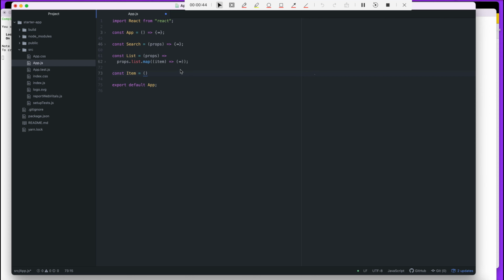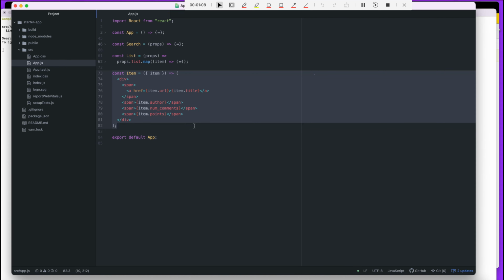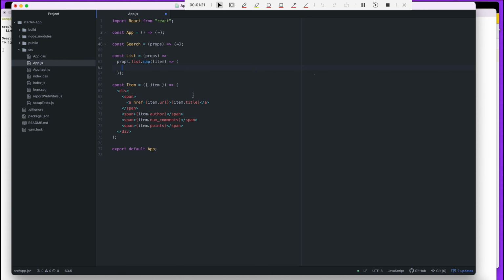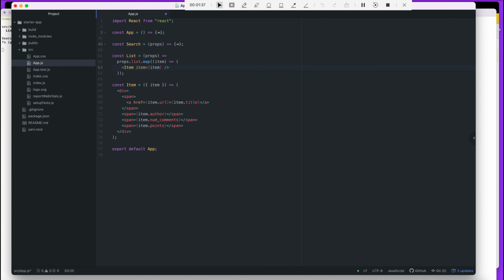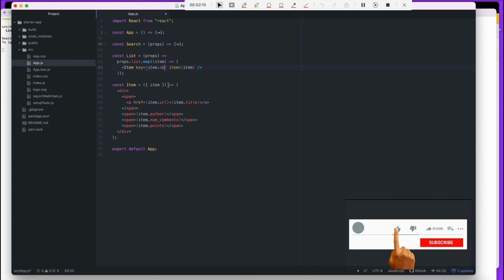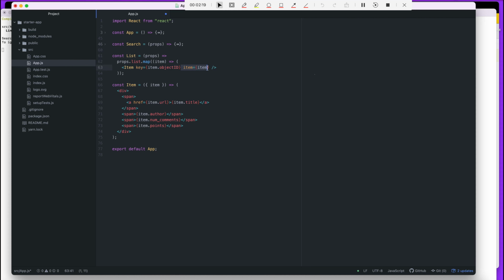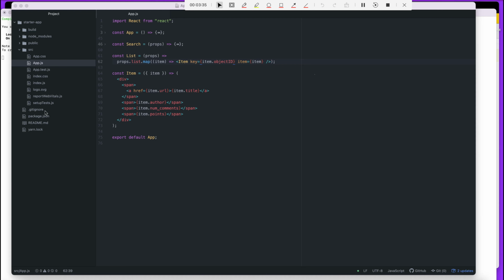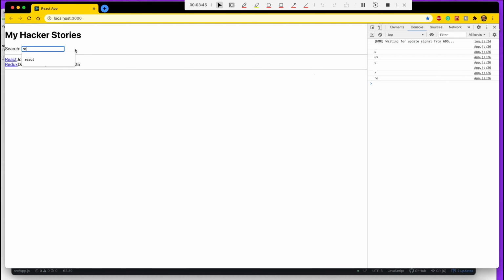The Road to Learn React - Addon - 15 - Props Handling - 2021